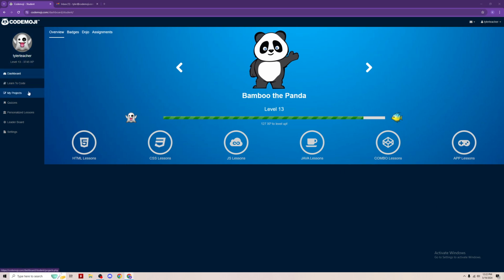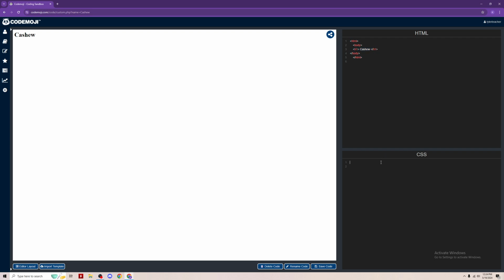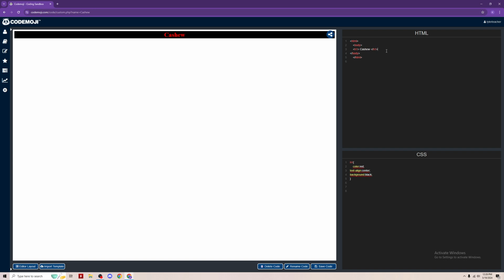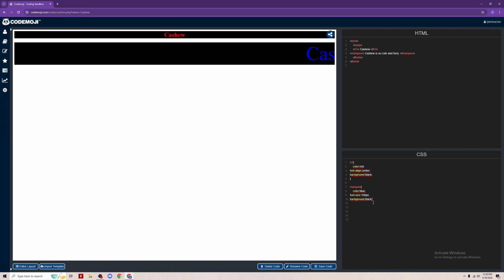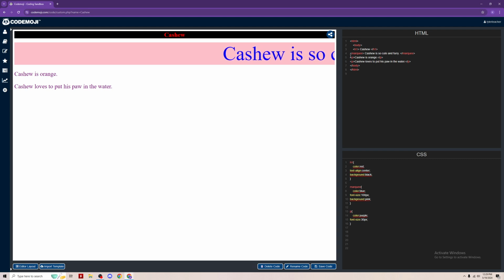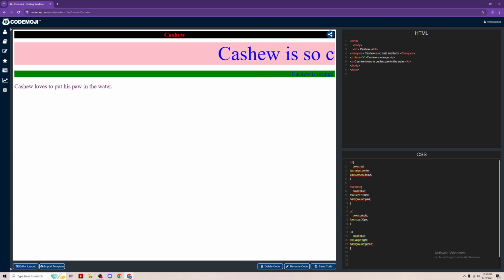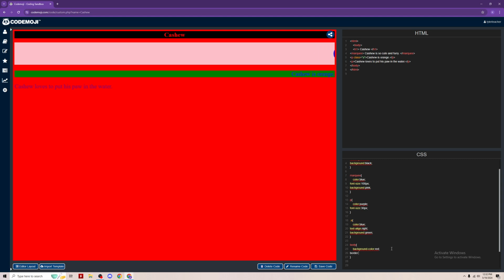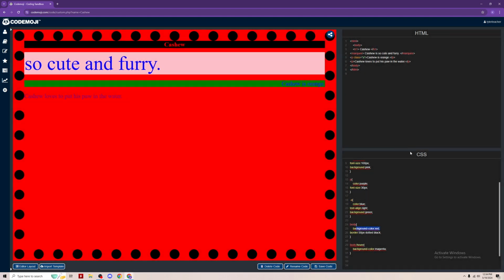Learn Web Design Basics with HTML and CSS | Step-by-Step Tutorial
In this tutorial, you'll learn how to design a basic webpage using HTML and CSS. This lesson is perfect for beginners who have already learned HTML and CSS basics from Codemoji. We'll cover:

Introducing the lesson objectives and project example.
Setting up and logging into Codemoji’s Free Code Platform.
Creating a new web design project and saving your work.
Step-by-step guidance through the HTML and CSS coding process.
Explaining the function of each HTML and CSS element used.
Reviewing and assessing your project after completion.
Whether you're new to web design or looking to refresh your skills, this tutorial is designed to help you create your first webpage. Visit Codemoji.com to get started and for more resources!